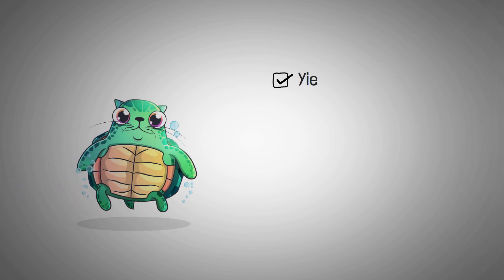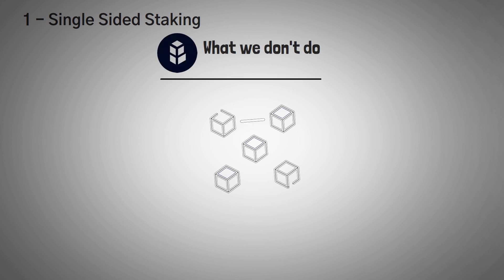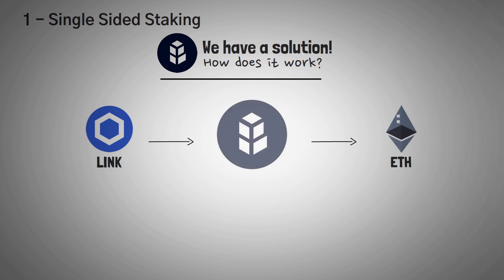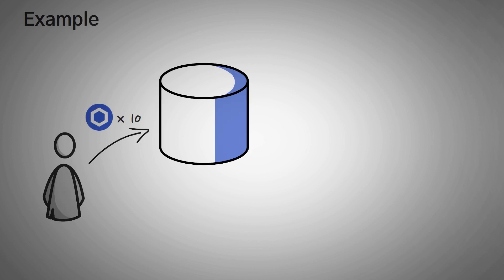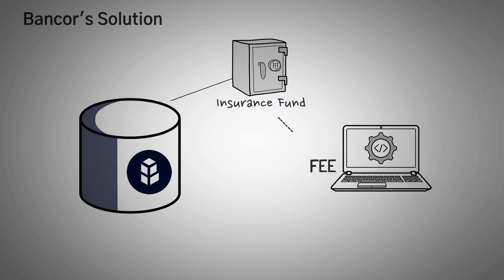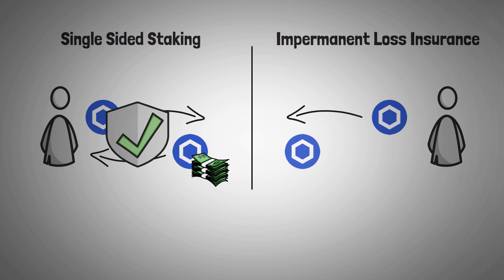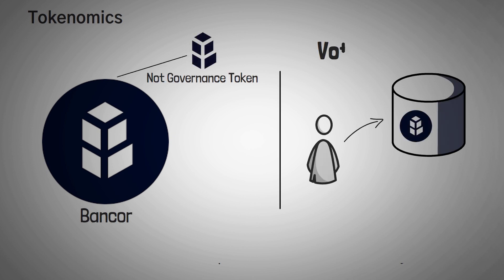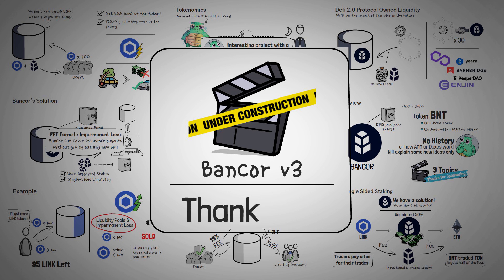What is Bancor? Impermanent Loss Insurance and Single-Sided Pools (BNT Explained with animations)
Enroll in WhiteboardCrypto Club to claim your $20 ETH bonus, monthly NFT, and have immediate access to our community and private videos